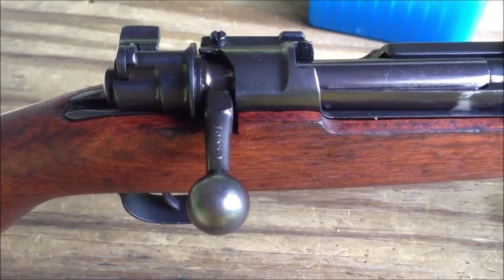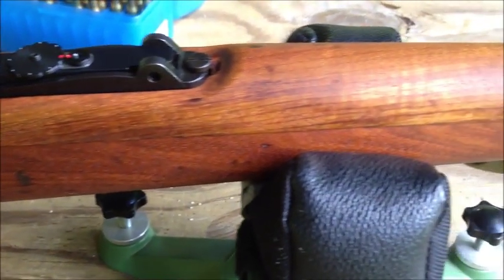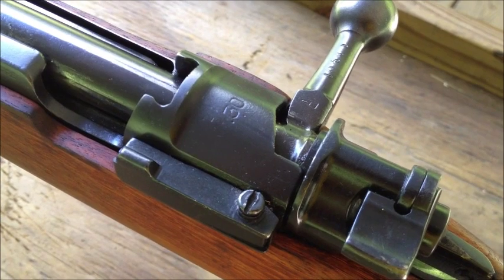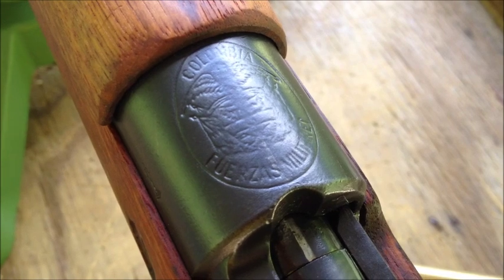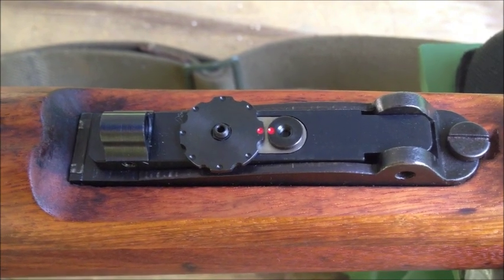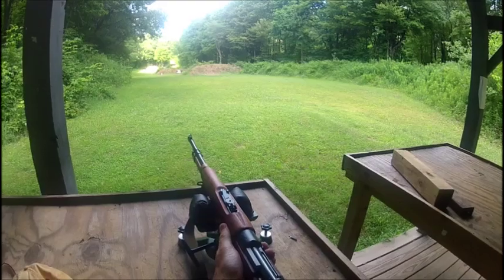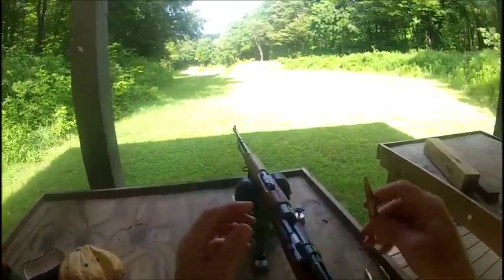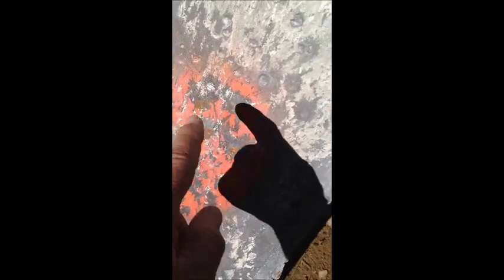Colombian Mauser Model 1950 in 30-06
Mauser action 30-06 built for Colombian Military by FN. Chambered in 30-06.